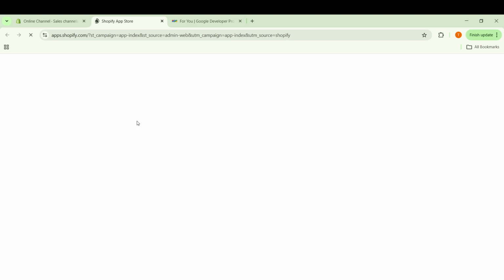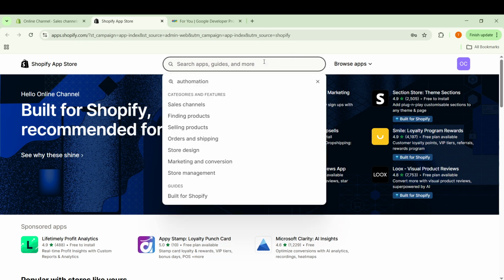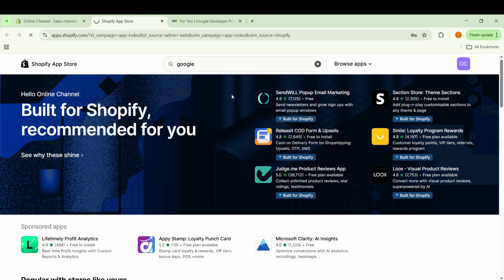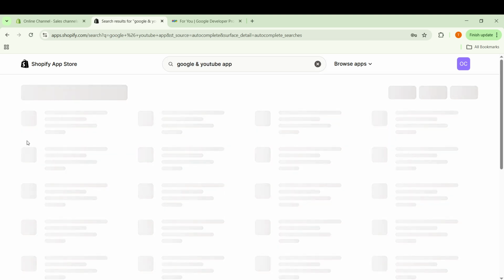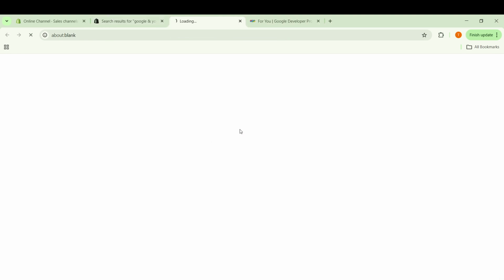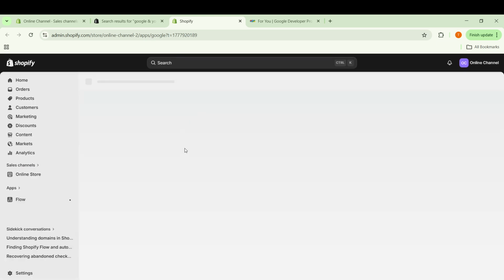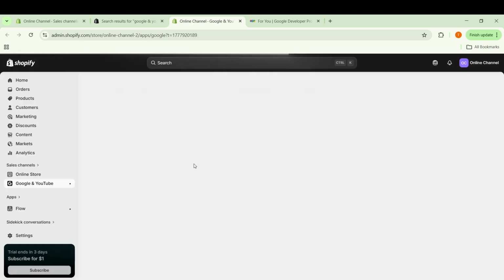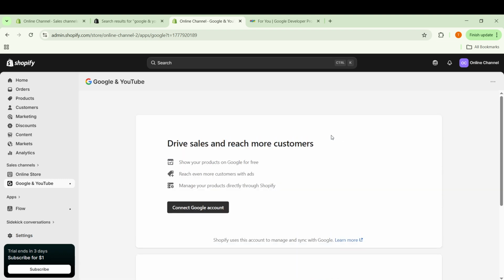How To Connect Google Ads With Shopify [2026 Guide]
In Todays Video, We Cover: How To Connect Google Ads With Shopify, Shopify Google Ads Integration, Link Google Ads To Shopify, Shopify Google & YouTube App, Setup Google Ads Conversion Tracking Shopify, Shopify Marketing Tutorial, Shopify Google Merchant Center, Connect Shopify To Google Ads, Shopify Ad Tracking, Google Ads For Shopify Guide, Shopify E-commerce Automation, Shopify Sales Channels, Sync Shopify Products To Google Ads, Shopify Business Growth, Google Ads Pixel Shopify